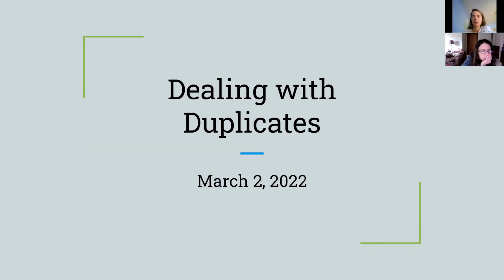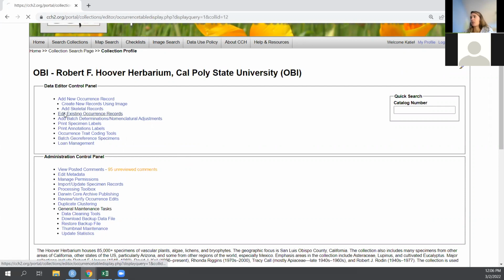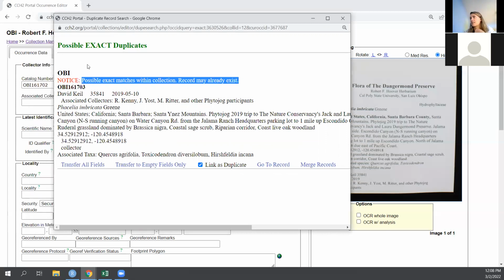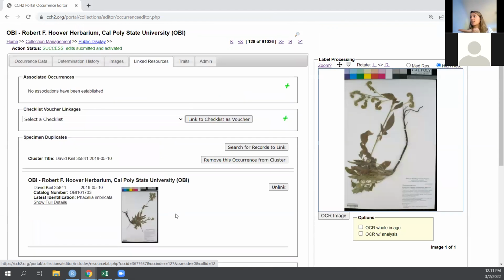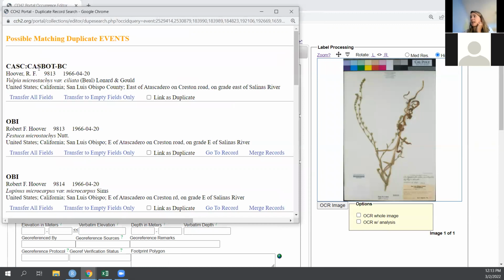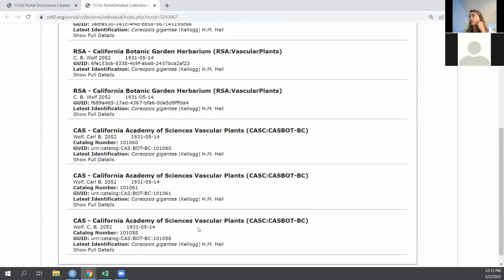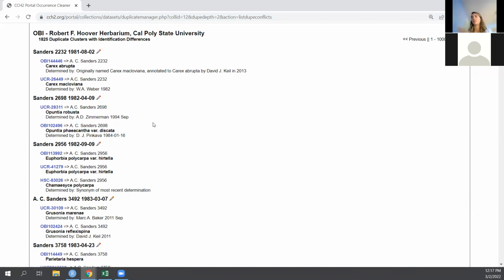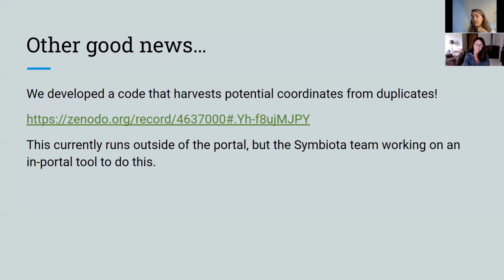CCH2 Lunch Break: Dealing with Duplicates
In this session, we demonstrate linking individual duplicate specimens and using the batch duplicate linking tools in a Symbiota Portal